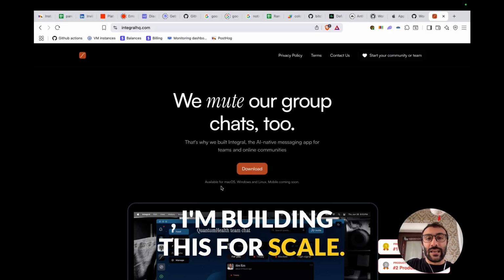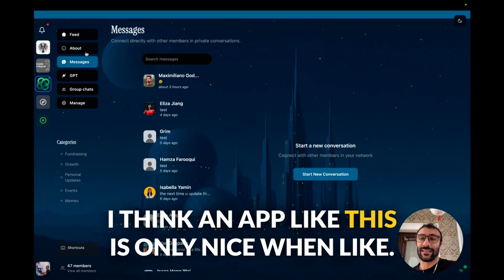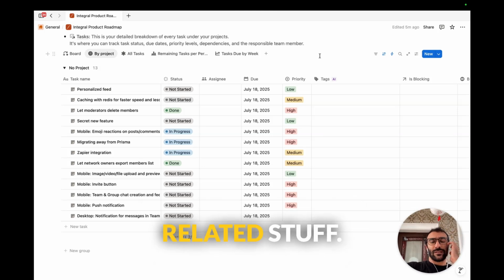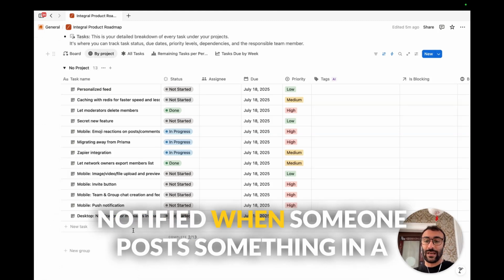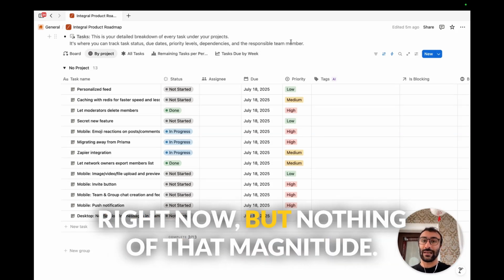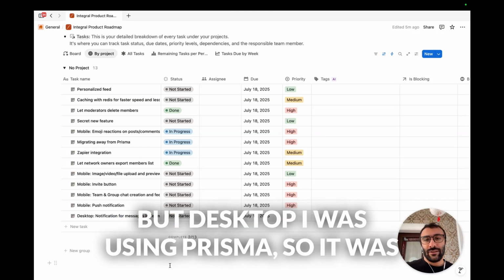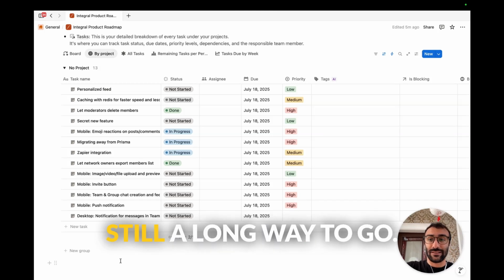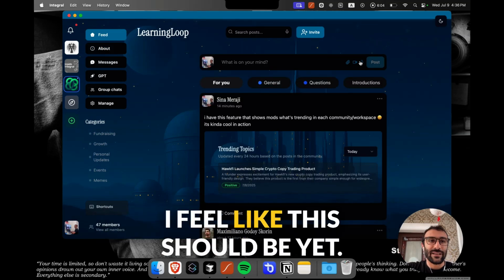Growing Integral – Episode 5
gonna record 1 video daily for the next 30 days or so to show why and how i (and others) use Integral HQ. Integral is an AI-native Slack alternative for online communities and teams